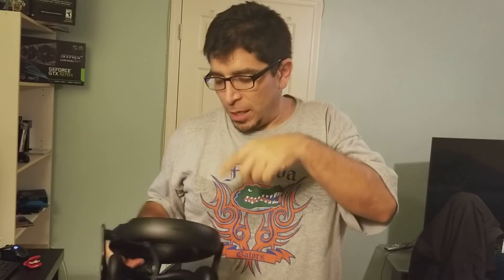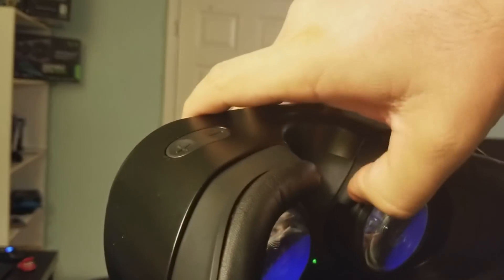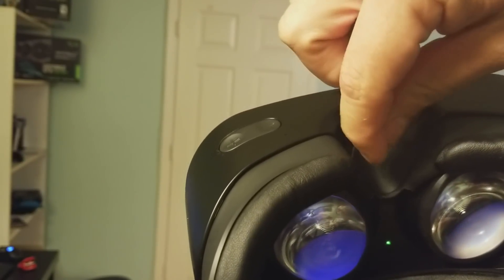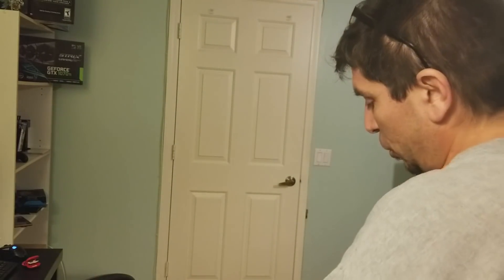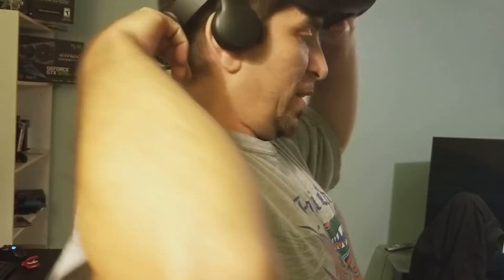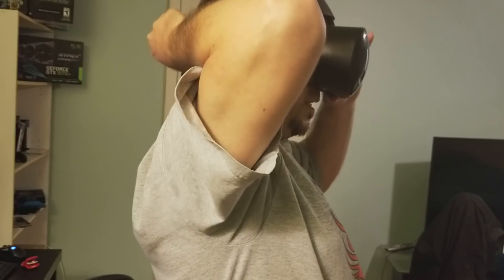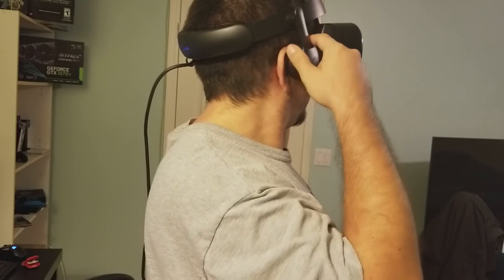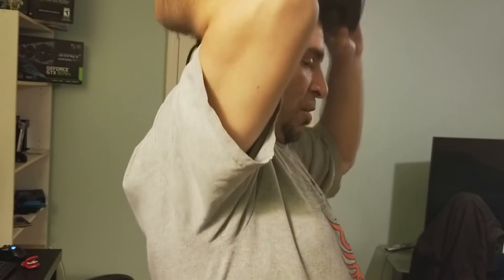Windows Mixed Reality Breathe Hack (Life made easier)Samsung Odyssey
I had this problem and this worked for me.
My setup=CPU 6th gen intel Core i7-6700 non k 3.4Ghz
                   Asus Strix A8O GTX 1070ti O.C. to 2100 MHz
                   24 gig RAM EVGA 850 BQ PSU
This channel is devoted to you. just built my setup so
I'm learning how to do all this. If you have any questions
just ask and I will try to answer all. I do work a full time job
but I so this because I love to and thats my dream. I will be
putting out a vid everyday any I may take off a sunday here
button...